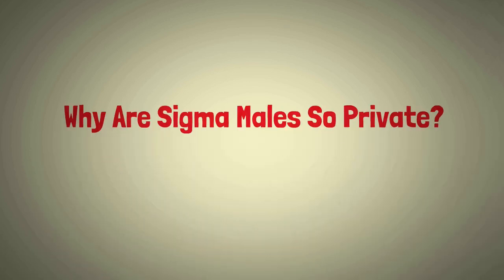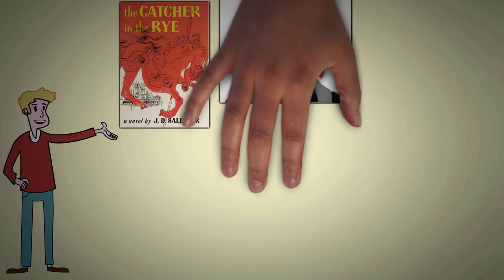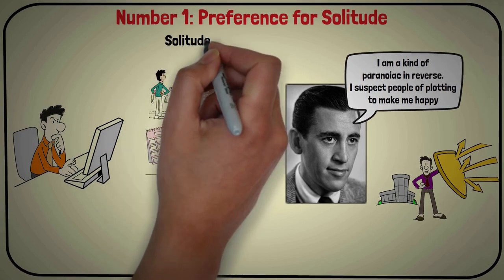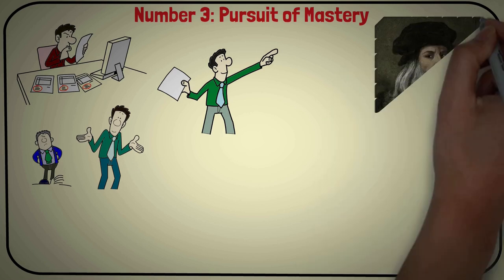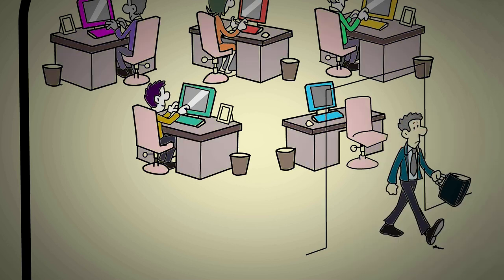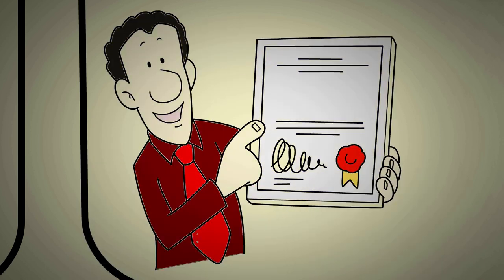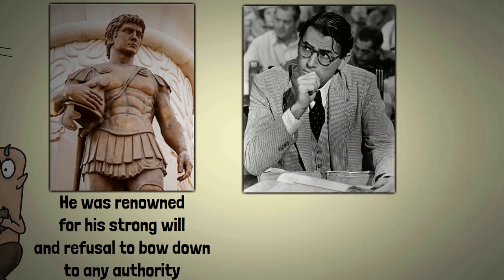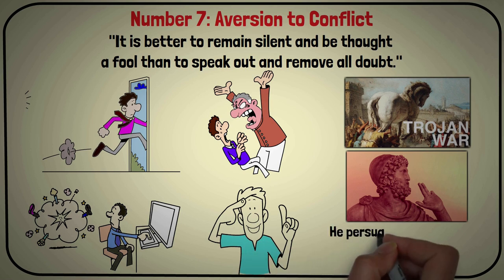Why Are Sigma Males So Private?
In today's video, we shall discuss Why Are Sigma Males so Private? So why are Sigma males so private? To understand this, one must first examine the Sigma male personality type. Sigma males are independent, strong-willed people who value their autonomy and privacy. They often strive to be the masters of their destinies and are not afraid to challenge the status quo if it does not align with their values or goals. They often prefer to work alone and prefer to avoid large groups of people. Sigma males prefer to live their lives on their terms and are not easily influenced by the opinions of others. They are often highly creative, but due to their private nature, their ideas may not always be given the spotlight they deserve. This highlights that Sigma males are often misunderstood due to their private and independent nature.